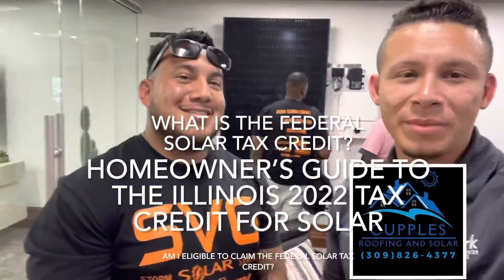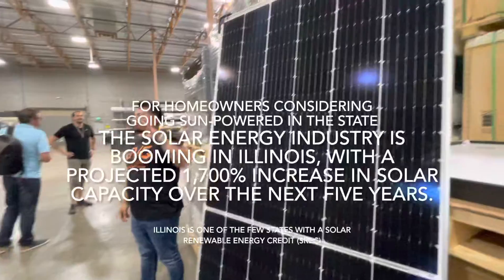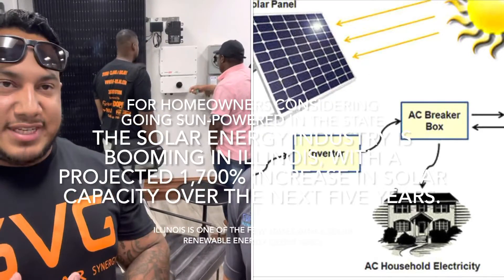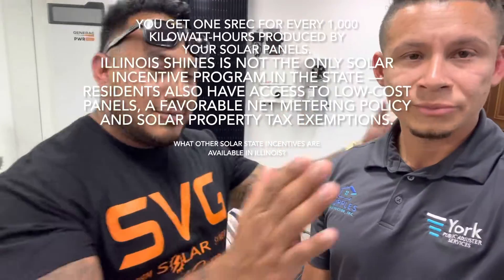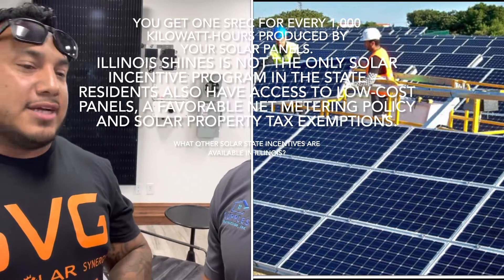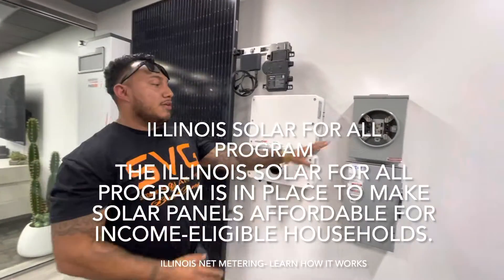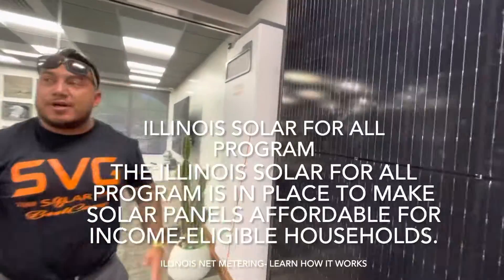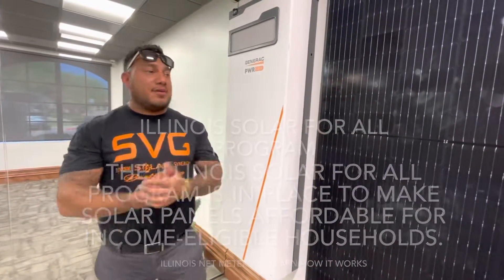What Other Solar State Incentives Are Available in Illinois?☀️🌅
Illinois Shines is not the only solar incentive program in the state — residents also have access to low-cost panels, a favorable net metering policy and solar property tax exemptions.

Illinois Net Metering

Solar Property Tax Exemption

Illinois offers a property tax exemption for solar power systems, which means you are not taxed for the increase in home value after installing them. For example, if you own a $250,000 home and the assessed value increases to $280,000 with solar panels, you will still be taxed on a value of $250,000.